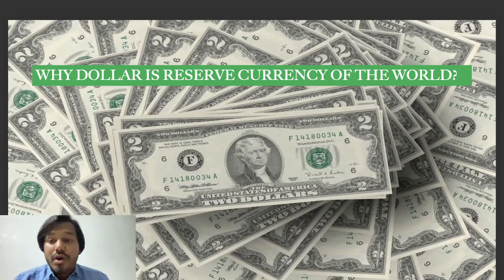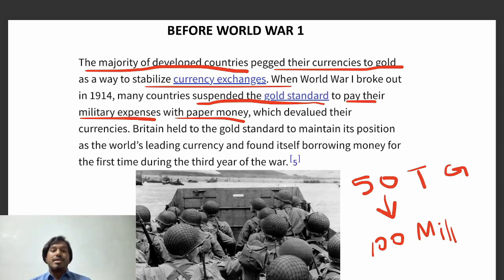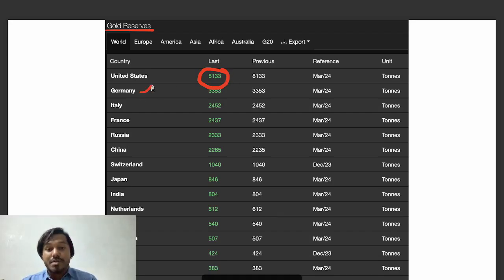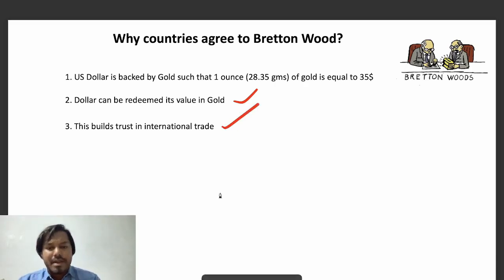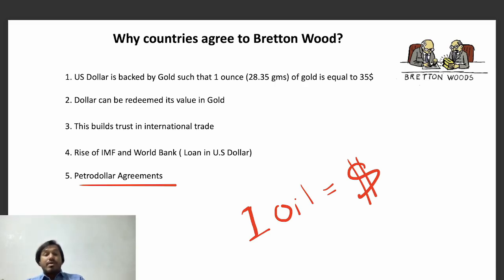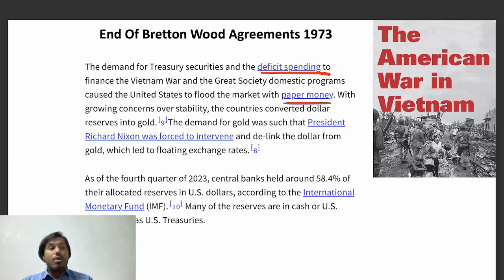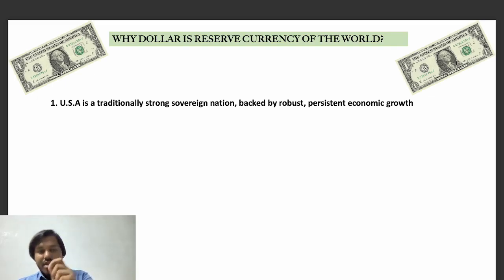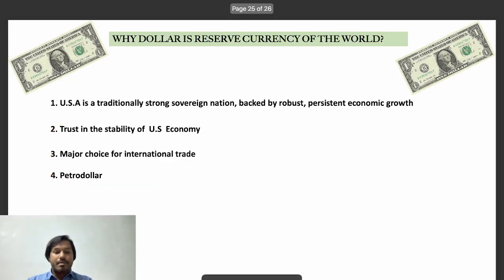Why is the U.S. dollar the Reserve Currency of the World? | Macroeconomics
Ever wondered why everyone uses US dollars? In this video, we dive into the history and why the US dollar is the world's reserve currency. We'll explore factors like economic strength, stability, and trust that make the dollar the king of international trade.
The US dollar has reigned supreme for decades, but is its reign nearing its end? This video explores the reasons behind the dollar's dominance -  economic power, political stability, and deep markets. But we'll also discuss potential challenges and the future of the global reserve currency.